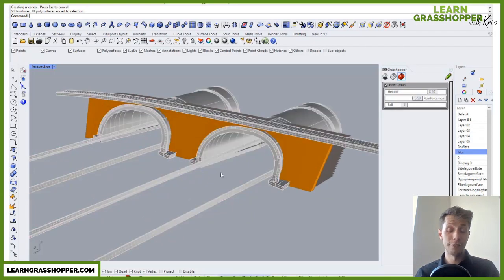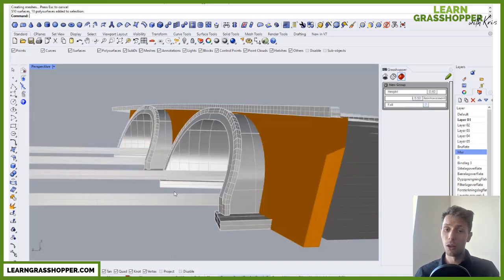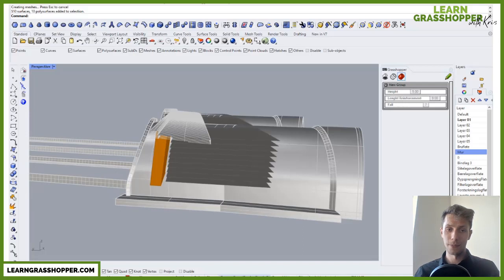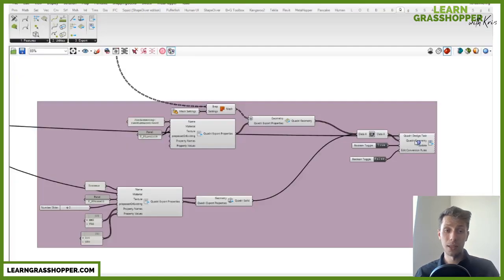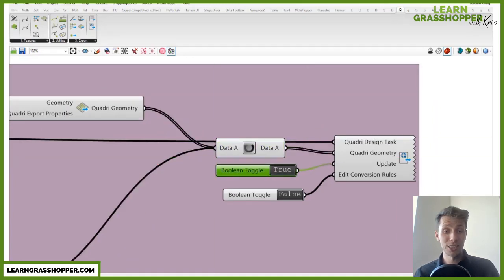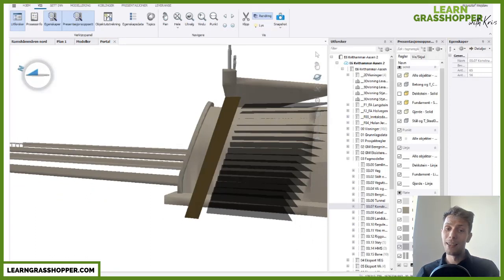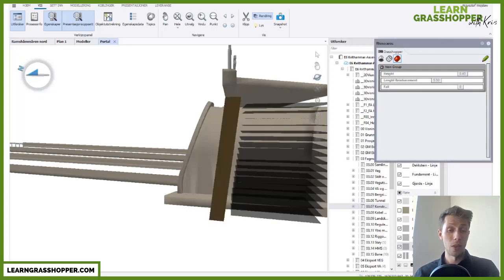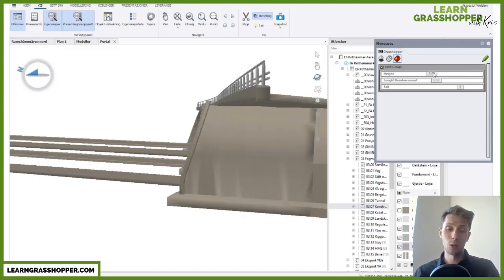Grasshopper and Quadri - Geotechnics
Live link connection between Quadri and Grasshopper

Sign up for free mailing to receive a valuable portion of knowledge every week: Grasshopper tricks (which you probably didn’t know), study materials, case studies and links to exciting news about Parametric design 👇